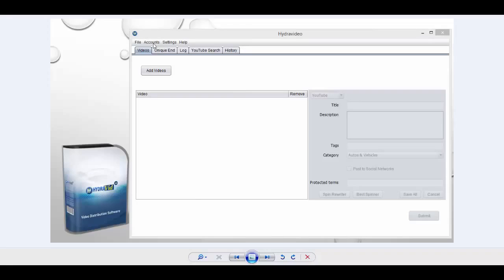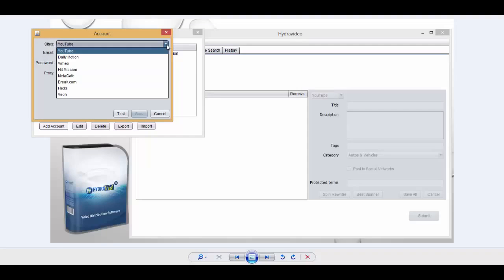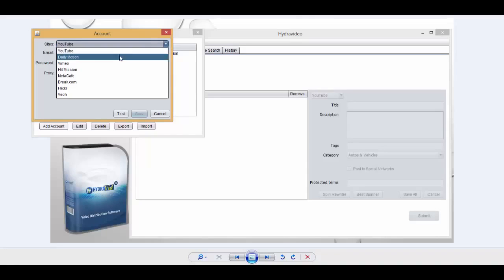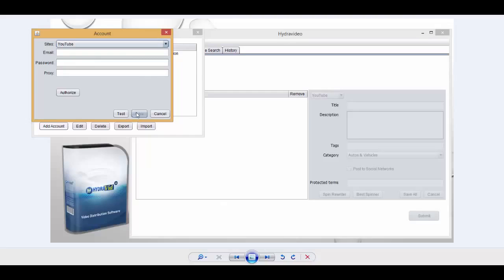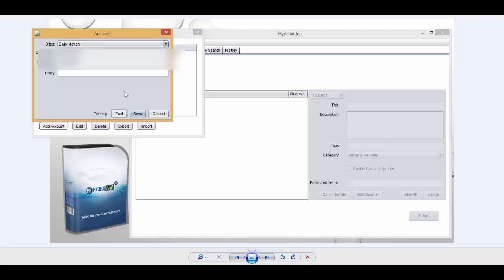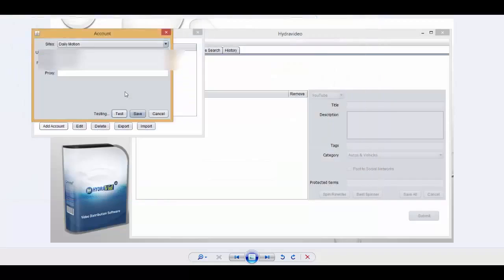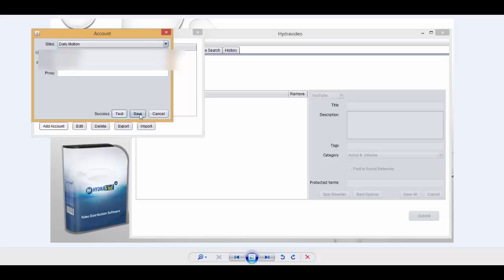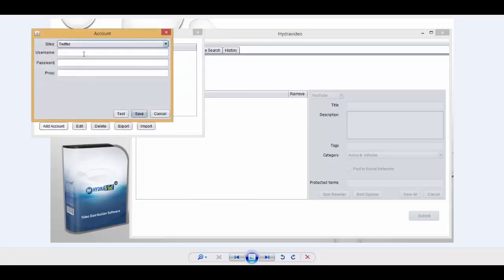Hydravid Software Tutorials: Part 6 - Adding Accounts For Video Networks And Social Sites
Video Marketing WORKS - Plain and Simple People have shown that they can make hundreds (and thousands!) of dollars JUST using video marketing alone.

Now - This HOT new software product, takes those results and SKYROCKETS them.

Uploading a video to Youtube is simple.
Marketers use that strategy to gain traffic, backlinks and ultimately sales.

But... for most people - that is where they stop and it simply isn't enough.

Not enough 'eyeballs' on your videos not enough traffic to the sites and when it is all said and done... not enough sales of any kind.

 That is where Hydravid takes over.

In the same time it takes you to upload ONE video to youtube
Hydravid will take that result and multiply it out - unlimited times.

AND - tap into the HUGE reserve of traffic and people, that youtube uploaders are missing out on.

Making Money online always follows a proven path - You want to be showing your offers to MORE PEOPLE... More Often!

And Hydravid is the ultimate tool for doing JUST THAT.

And here is the Urgency for you ONLY now, for launch - This software is available for PENNIES on the DOLLAR of what it is worth - and what it will be priced at when launch is over.

After this launch special is gone - the  system  is going up to it's commercial pricing - with ongoing monthly fees.

YOU GET TO LOCK IT IN FOR LIFE With NOTHING ONGOING!!
But only if you Go Now!